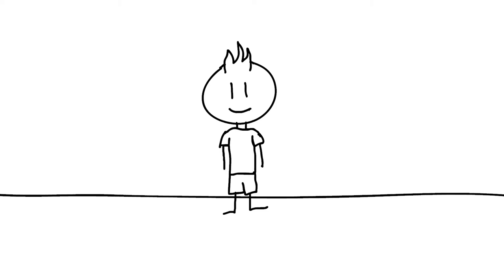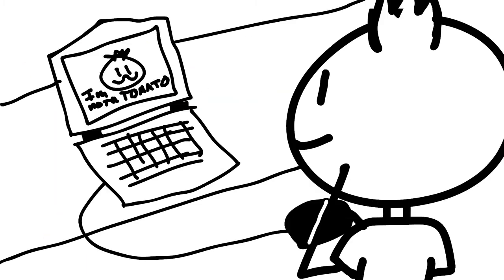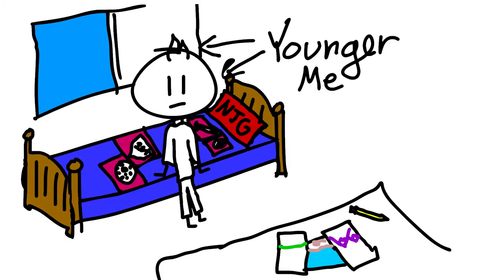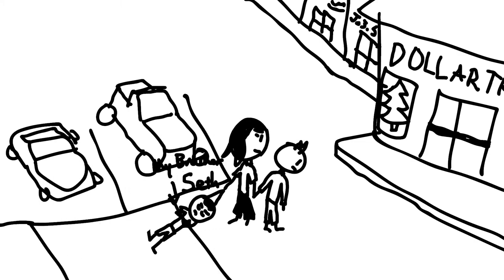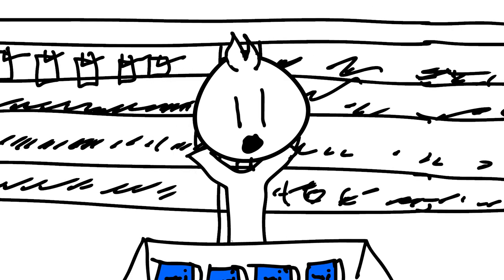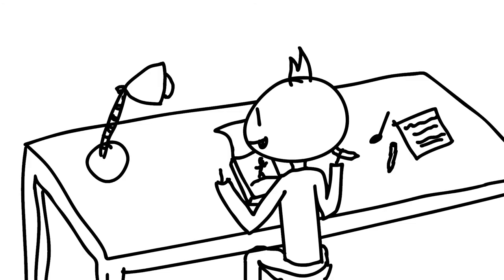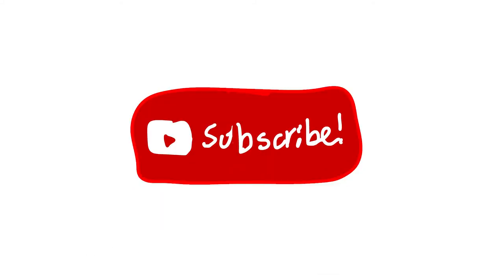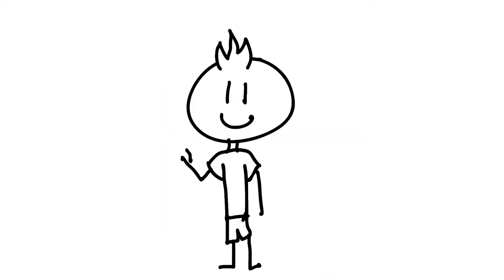Introduction to Feani Animations